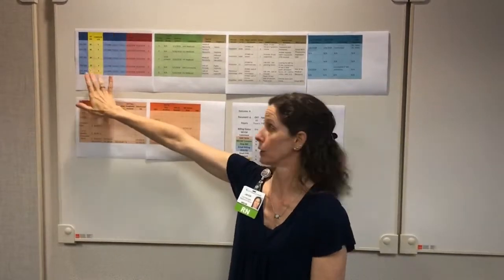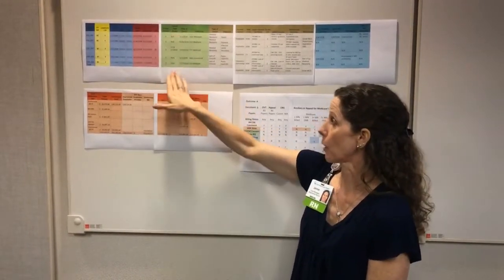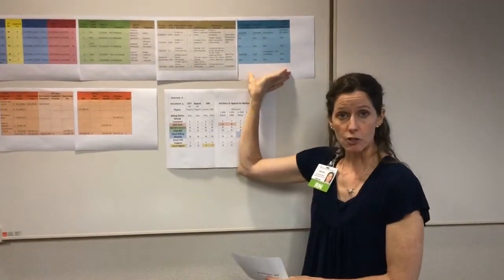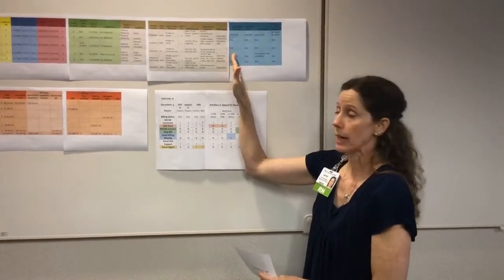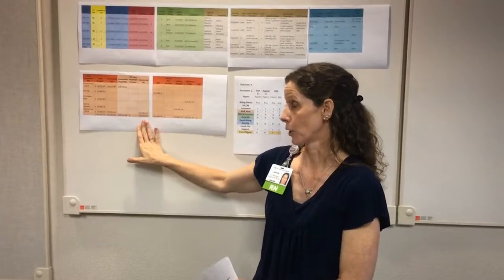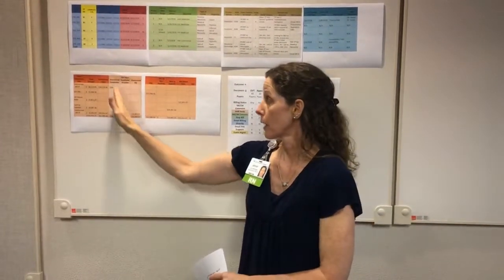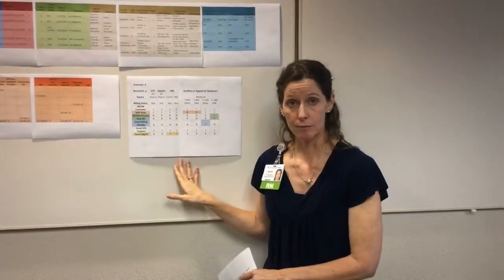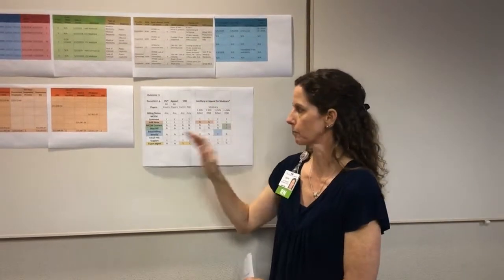04 documentation 1030 15316